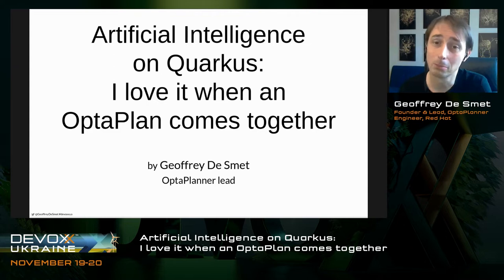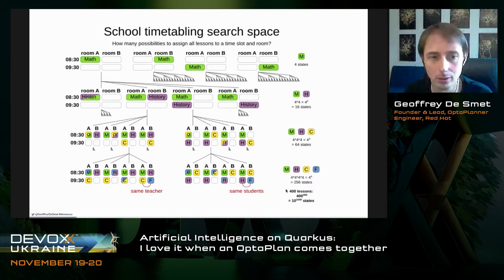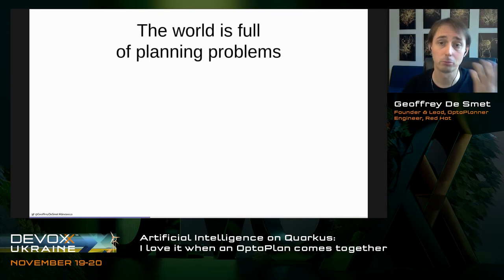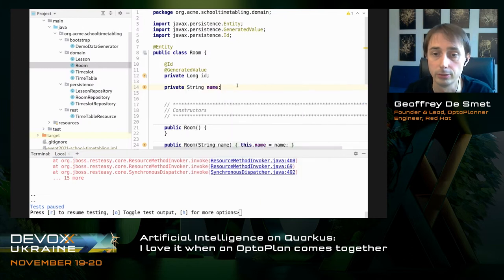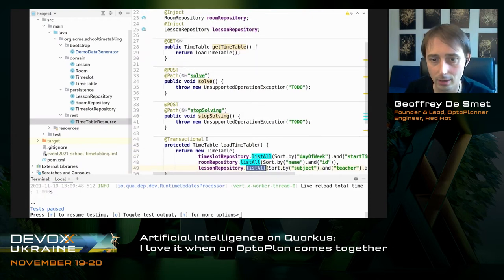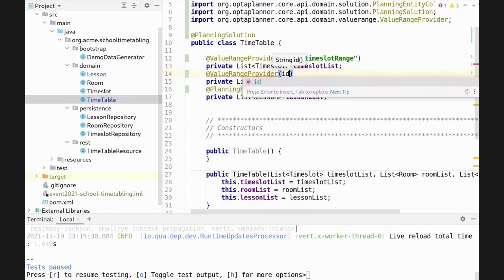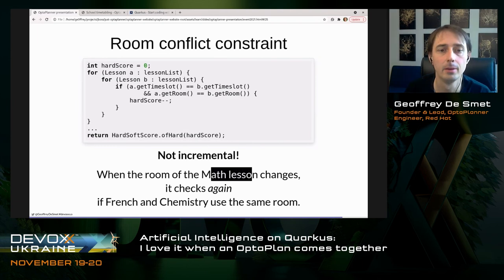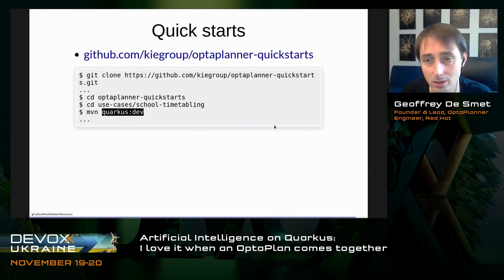DevoxxUA 2021. Geoffrey De Smet. Artificial Intelligence on Quarkus:I love it when an OptaPlan comes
Forget about Machine Learning. Planning optimization is the most profitable AI technology on this planet.

The world is full of planning challenges, such as vehicle routing problems, maintenance scheduling and employee rostering. Find the quickest routes to visit n locations with k vehicles. Or assign shifts to employees, taking into account skills and availability. Few people realize how much AI algorithms improve those solutions. For example, when telco’s started using OptaPlanner to plan their fleet of technicians, many expected a driving time reduction of 1-2%. It was 25%. In some cases, that saves hundreds of millions of dollars and millions of kilograms of CO² emissions, every year.

In this session I’ll show you how to code a highschool timetabling application, with Quarkus and OptaPlanner. It ‘ll generate the perfect lesson schedule, for both students and teachers, taking into account hard and soft constraints.